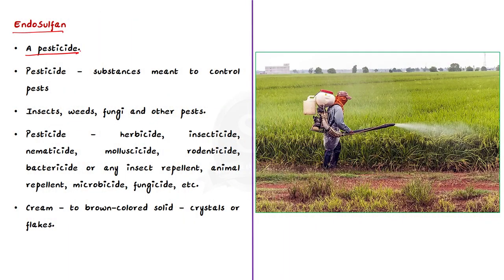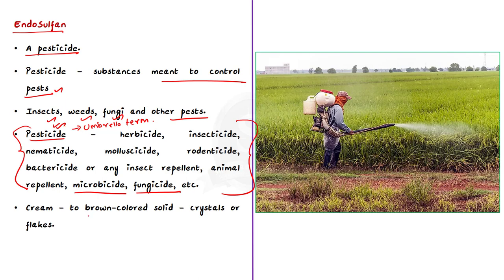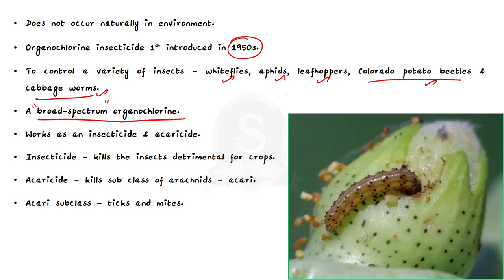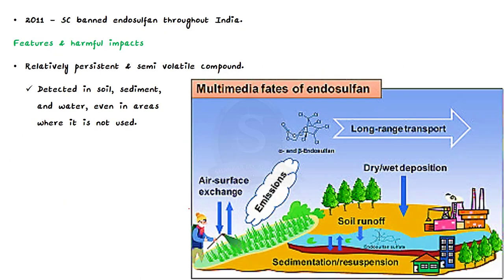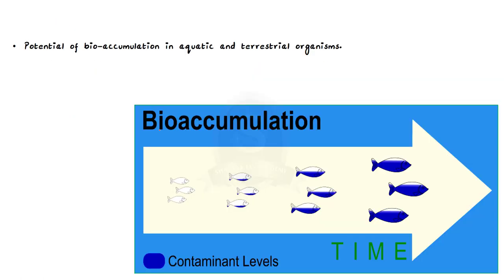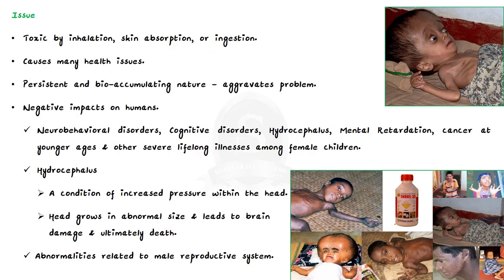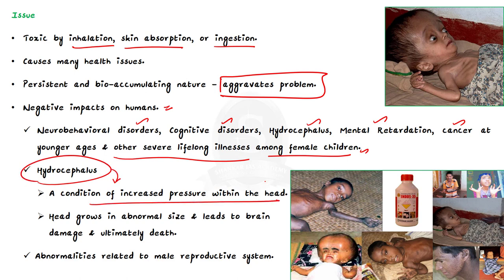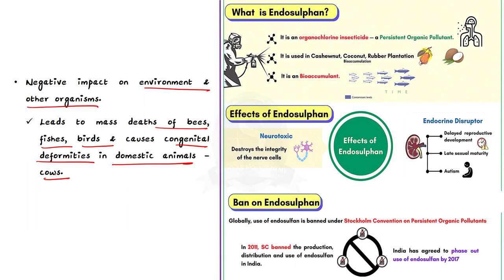Endosulfan: The Silent Killer || UPSC Current Affairs || Shankar IAS Academy || Mains & Prelims '23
In this video, we have discussed about the ill effects of the pesticide Endosulfan, a topic important in UPSC CSE Prelims and Mains GS paper 3.